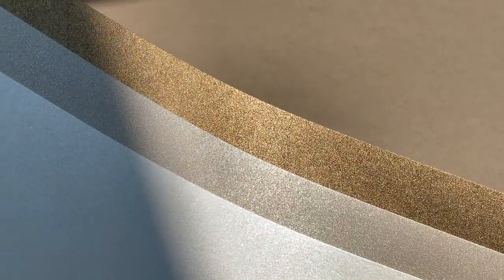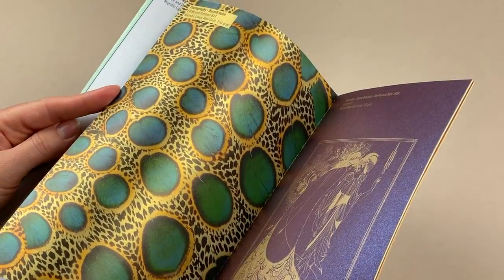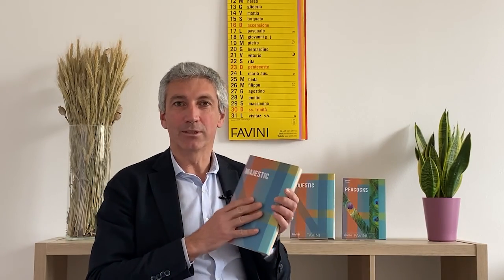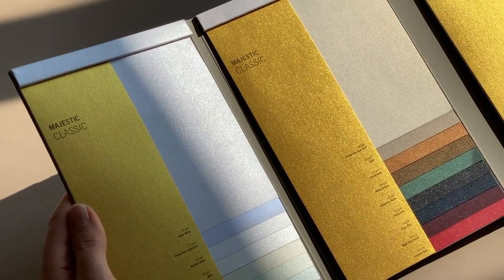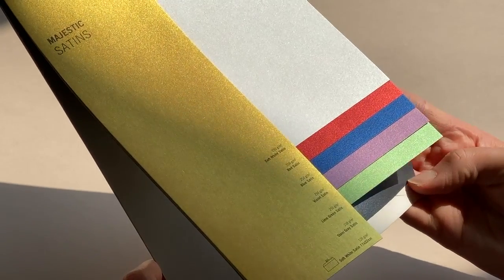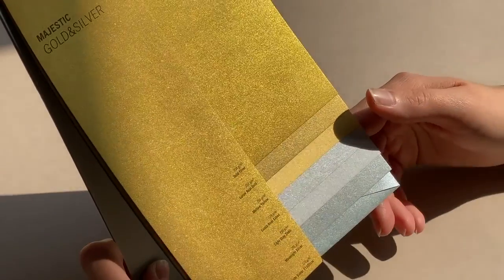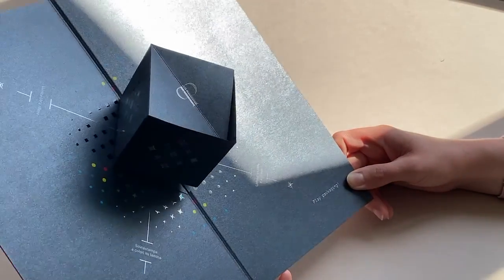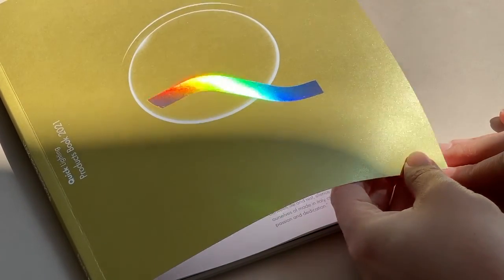Interview de Andrea Favini, directeur de Favini Papers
Andrea Favini nous parle du papier de création Majestic, commercialisé par Torraspapel Malmenayde